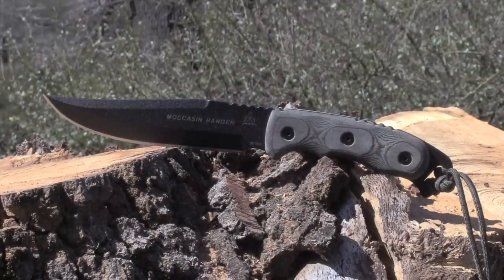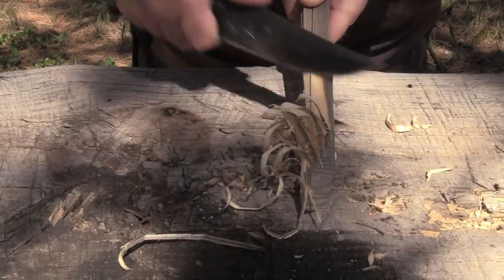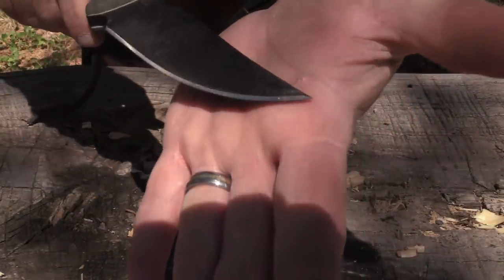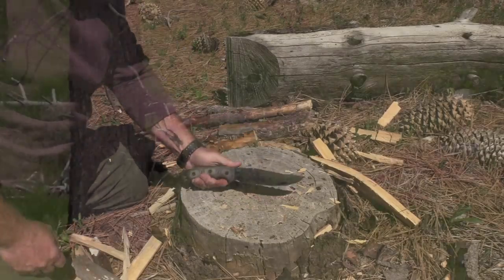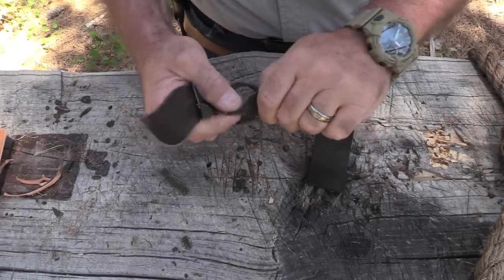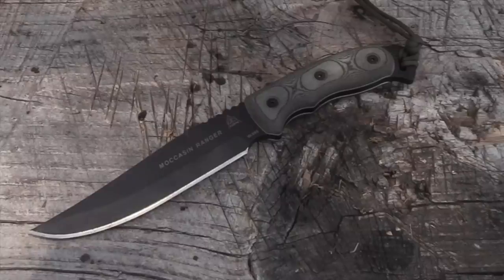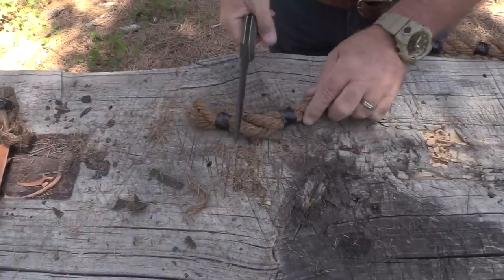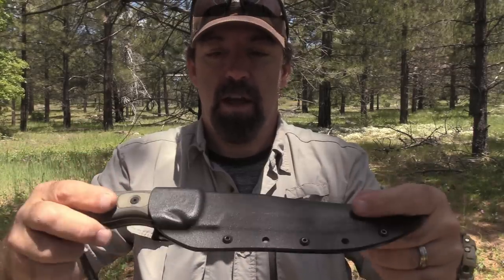TOPS Moccasin Ranger Knife Review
This knife was named in honor of the famed Cherokee Moccasin Rangers of World War II. The design, strength, and performance of this knife has made it a popular choice among hard-core individuals for many years. This is proven reliability.

Knife Spec's
Knife Type  Fixed Blade
Blade Shape  Hunters Point
Blade Steel          1095 RC 56-58
Blade Finish          Black Traction Coating
Handle Material  Black Linen Micarta
Knife Weight  15.3 oz
Weight w/ Sheath 19.3 oz
Sheath Weight   4 oz
Sheath Included   Yes
Sheath Material   Black Kydex
Sheath Clip           Rotating Spring Steel
Designer           TOPS Team